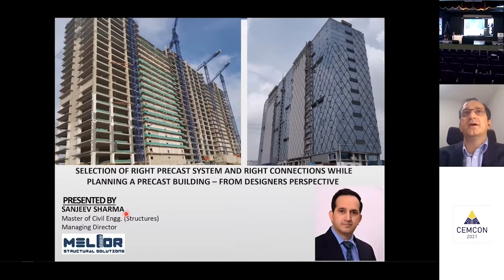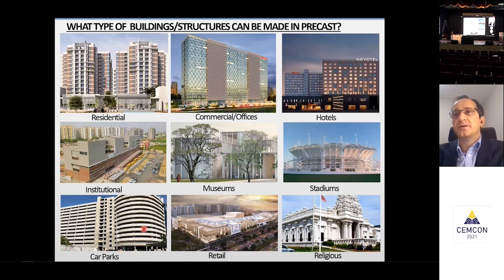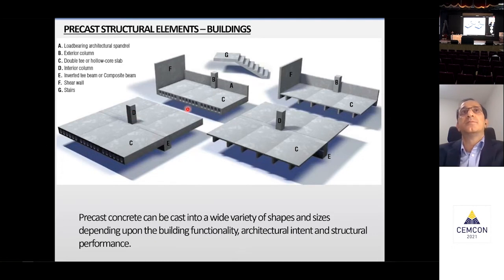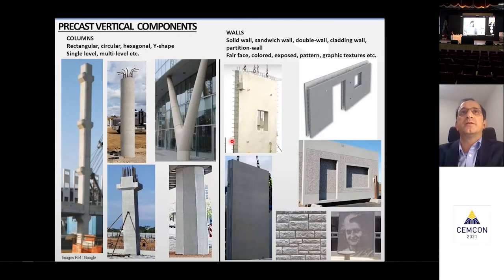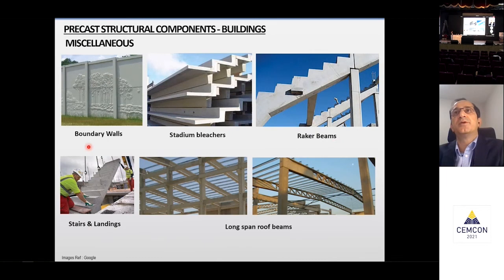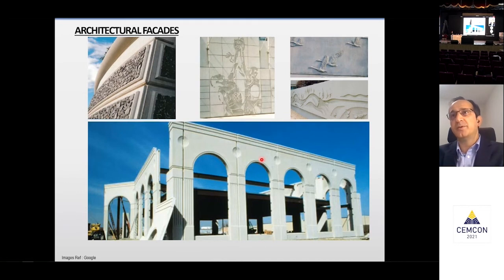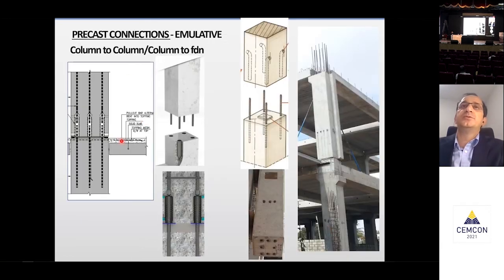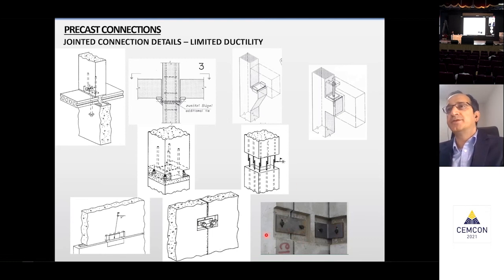Selection of right precast system and right connections while planning a precast building.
Presenter: Mr. Sanjeev Sharma - Melior, Canada.